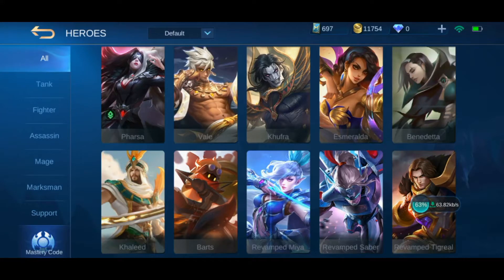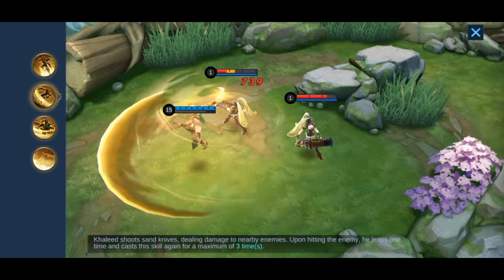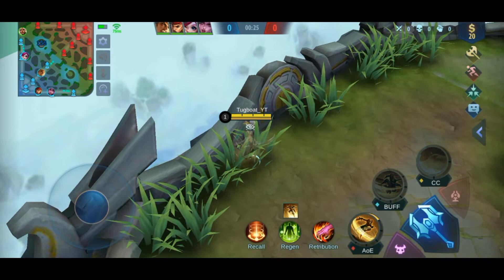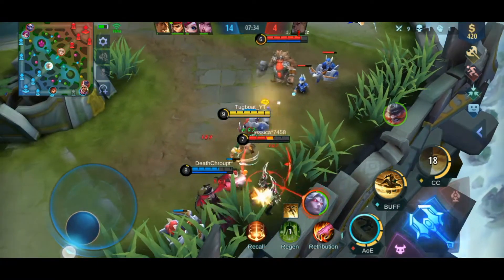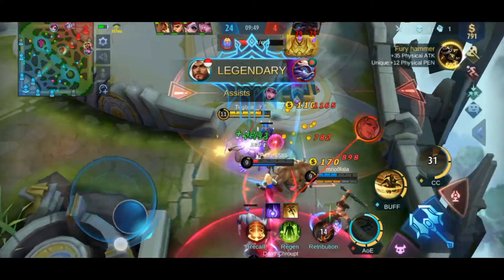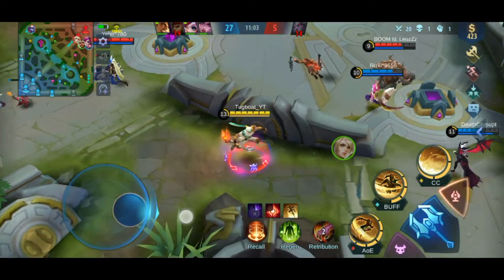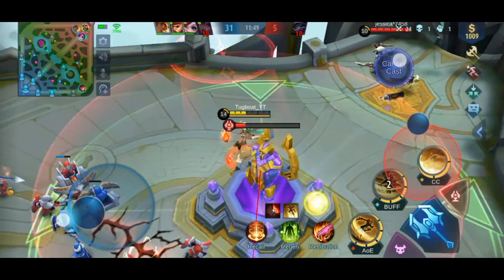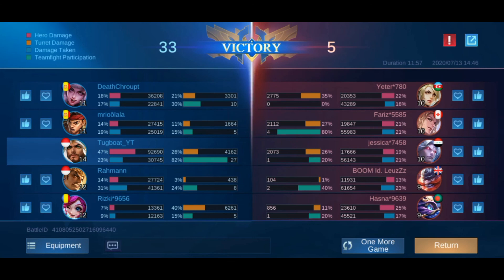Before You Buy Khaled ||Guide ||Moblie legend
Hope you like the video and help you!!

Moblie legend is a 5v5 MOBA game!!
Developed by Montoon!!
It is very fun and is a great time killer!!
Enjoy it with friends and family!!

This is a compete guide for the hero khaled